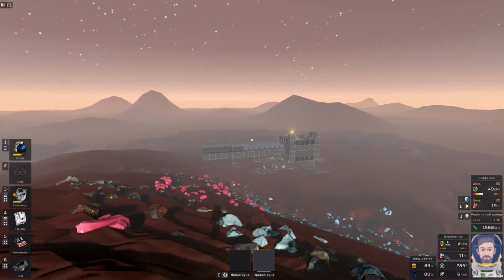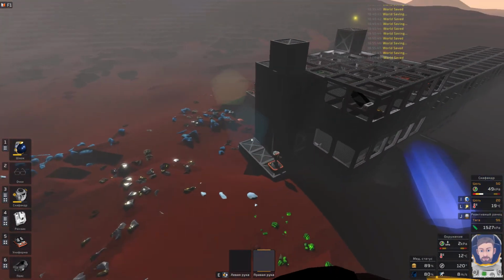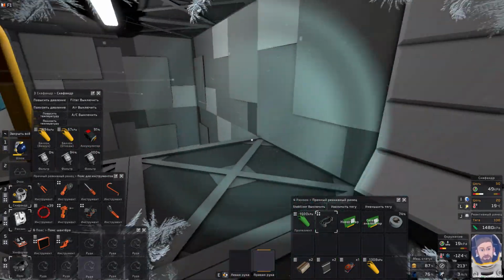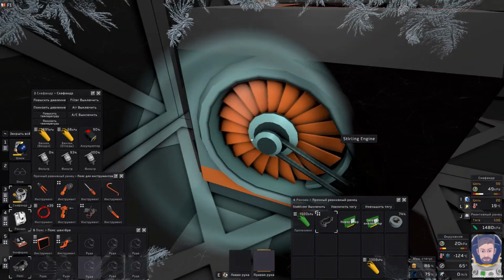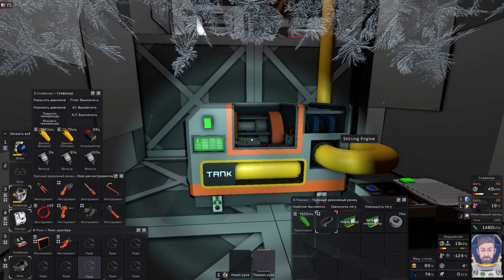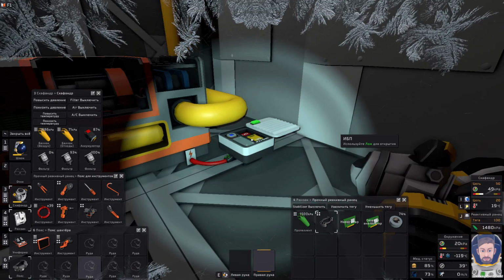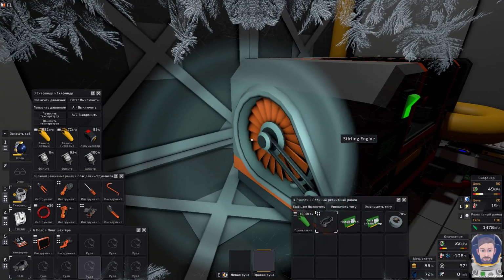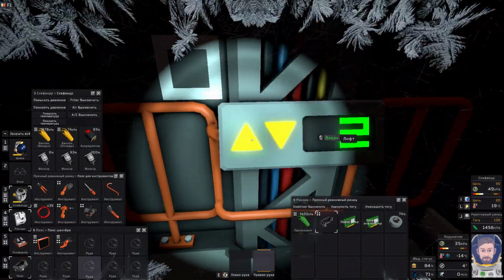Stationeers | Kit Stirling Engine | Play With Russian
Here's another new stray, I'll have to figure out how it works, well, as I can...

Stepanovich for our and your survival in computer games, our whole life is a game!

Instagram: I haven't decided yet